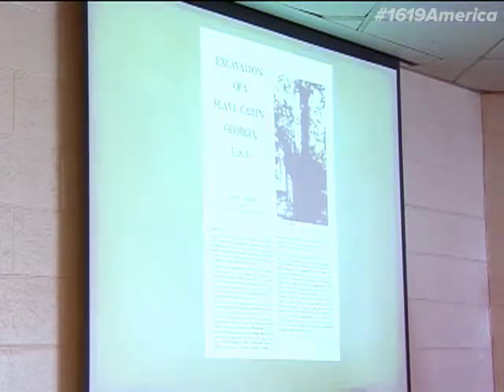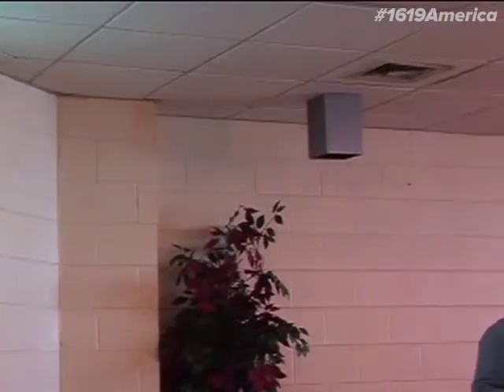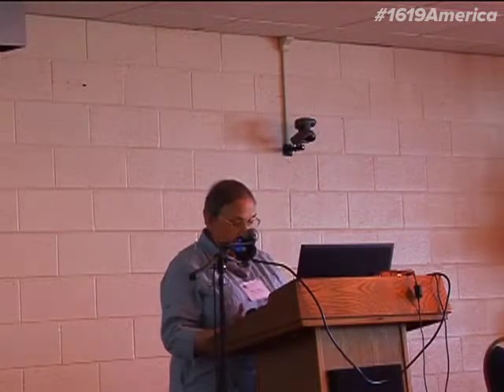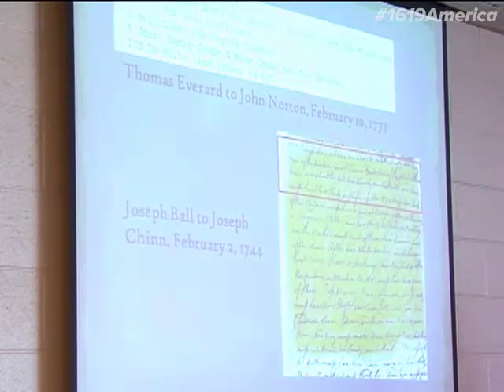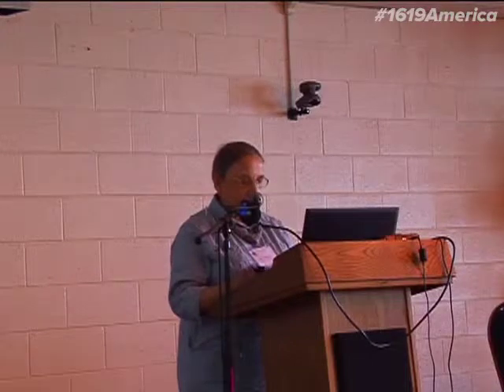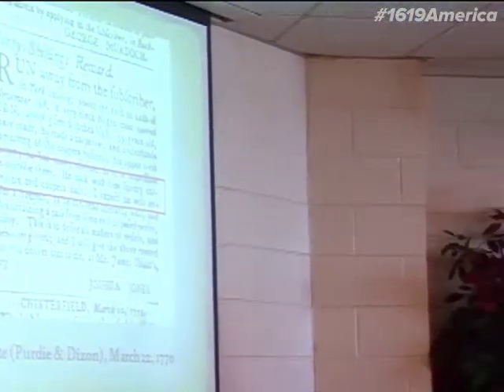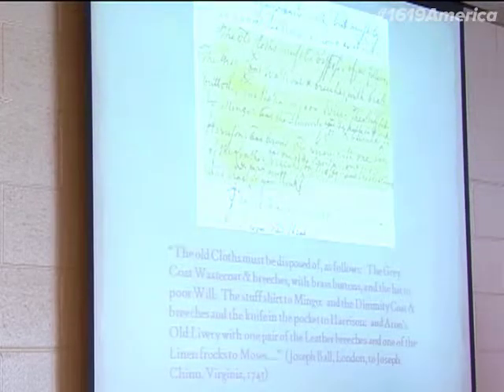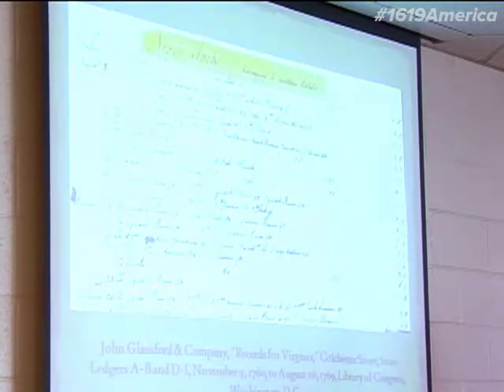1619 The Making of America 2014: The Intersection of Culture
This panel discussion features Dr. Khadijah Miller, a professor of Interdisciplinary Studies at Norfolk State University, Tiara Davis, a senior History student at Norfolk State University, Rebecca Hooker, and Martha Katz-Hyman, a curator of the Jamestown-Yorktown Foundation. The discussion emphasized the intersection of African Culture with European Culture in the form of lifestyle and materials. Katz-Hyman specifically highlighted the notion that Africans were able to make a hybrid culture from their new surroundings and with European materials.